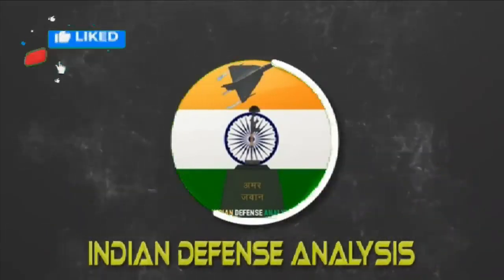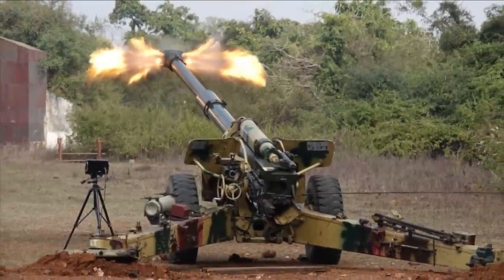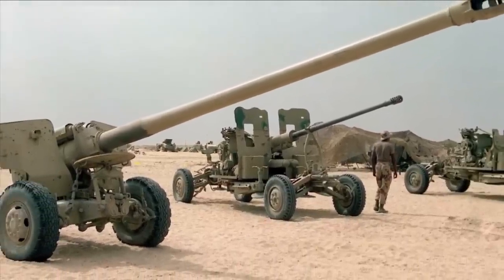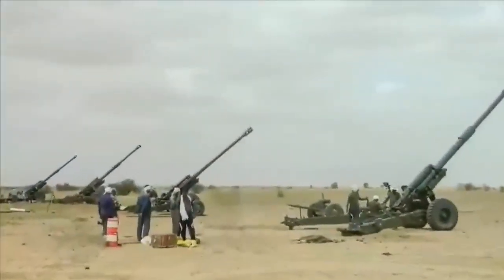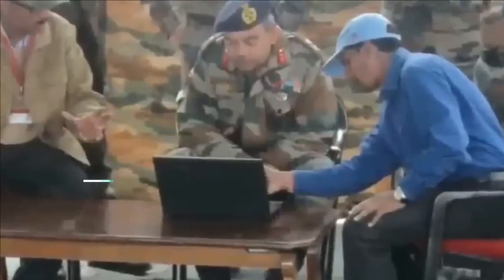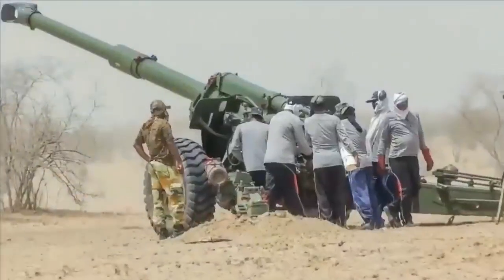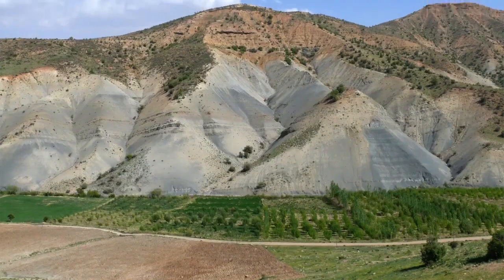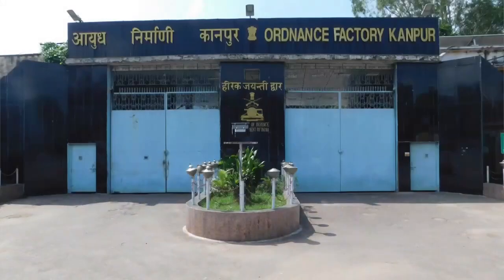breakingnews AWEIL has received an order to manufacture 300 Sharang guns for Indian Army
Birth of Sharang Artillery

In October 2018, the Ministry of Defence had placed an order worth Rs 200 crore with the OFB for upgunning the Indian Army’s vintage Soviet era 130 mm M-46 artillery guns. The Indian Army wanted to upgun 5-regiments consisting of 300 artillery guns out of around 1000 it acquired from the Soviet Union. As per the contract, the barrel and breech block were to be replaced. In addition, new sighting systems and a new hydraulic rammer to ease loading of shells were to be added. The Sharang upgrade kit was pegged at about Rs 70 lakh per gun, which is less than one-fifth the cost of a brand new towed field artillery gun. So, basically Sharang is an upgraded version of Soviet era 130 mm M46 to 155mm 45 calibre gun ‘Sharang’ (Vishnu’s bow).

Sharang Upgrade

The completely indigenous Sharang 155mm/45calibre Gun system was indigenously developed with modification of Soltam 130 mm imported Russian Gun System at Gun Carriage Factory. Notable improvements with Sharang are the 45 caliber gun barrel chambered for 155mm ammunition. The breech loading mechanism was altered [although the OFB’s media wasn’t too specific as to how]. The wheels supporting the carriage were changed and the trails–the twin “legs” for stabilizing the weapon’s recoil–were redesigned as well and made sturdier. The 155 mm shell has 8 kg of TNT while a 130 mm shell that has only 3.4 kg of TNT. This cannon has special ability to destroy enemies hiding in the mountains. It can be elevated up to 70 degrees.

Range & Fire Power

The gun’s range has now gone from 27km to over 36km with the upgrade. The OFB claims the Sharang can strike targets up to 36 kilometers away without specifying if these mean firing conventional ammunition or rocket assisted projectiles. Other sourcers report it has a striking range of 39 kilometres. It also has the more explosive capability and hence and more damage potential, the official stated. The weapon system is simple to operate and maintain. The SharangTowed gun is designed for worldwide service under all climatic conditions and can fire all existing standard 155-mm ammunition. This step will reduce the logistic trail of the Army as it does away with the need to carry 130mm shells and support equipment as the mainstay of the Army’s long range artillery is 155mm guns.

Production update

The first indigenous SHARANG modified artillery gun system was handed over to the Indian Army in February 2020. Till date, Indian army has successfully inducted in 3 regiments of Sharang and is quite happy with the performance of the gun as it has outperformed the required standards of accuracy & consistency.
On 14th August 2023, the Chief managing director (CMD) of Advanced Weapons and Equipment India Limited (AWEIL), Rajesh Choudhary has informed TOI that the firm has received an order to manufacture defence products worth Rs 6000 crore. These include an order for 300 'Sarang' cannons from the Indian Army and orders worth Rs 450 crore received from European countries.